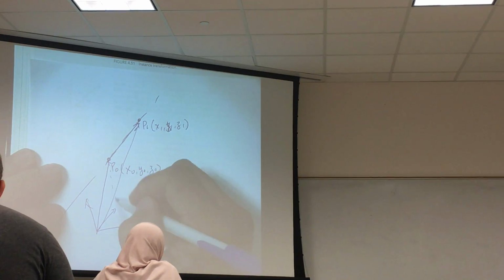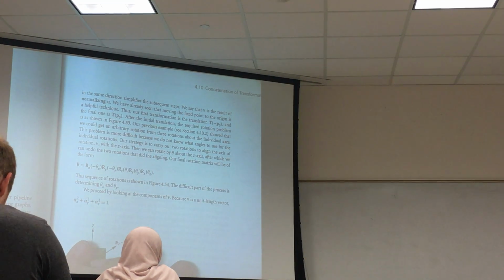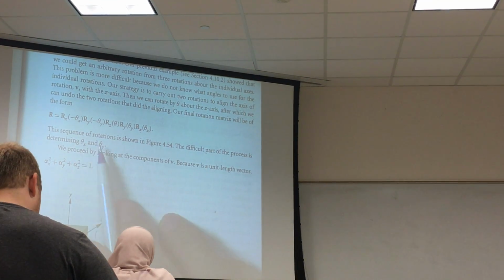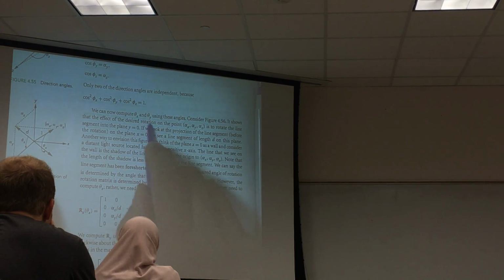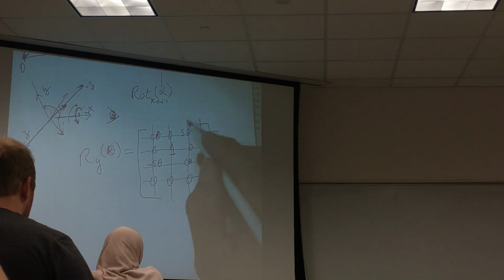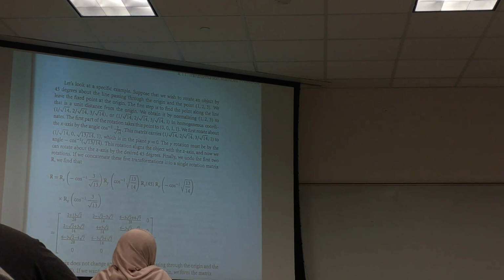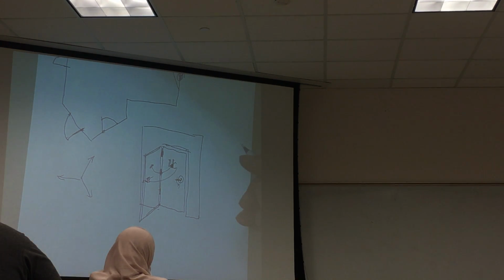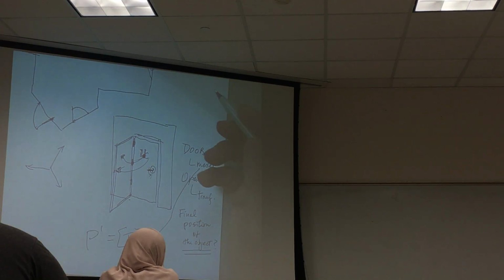Computer Graphics I - Midterm Review (1/2) - FS2016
This is the lecture in which Dr. Han gives us a review on what will be over our midterm.